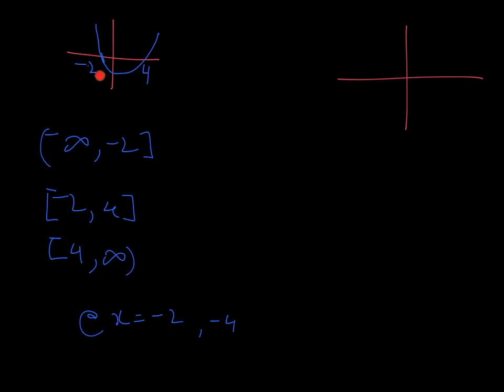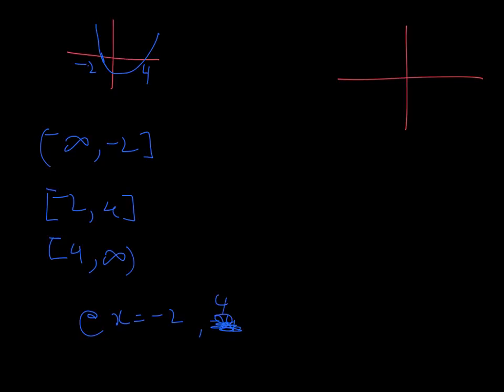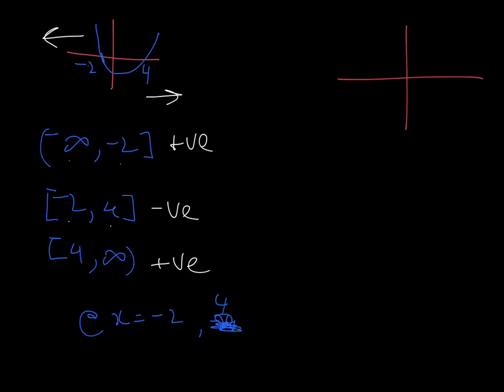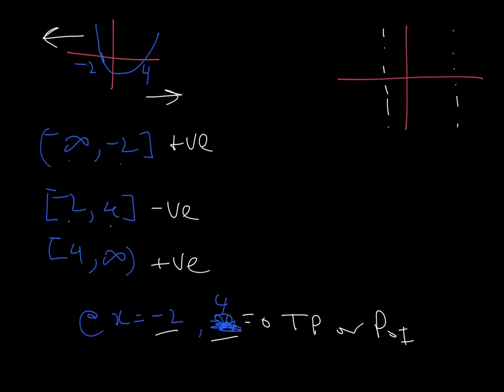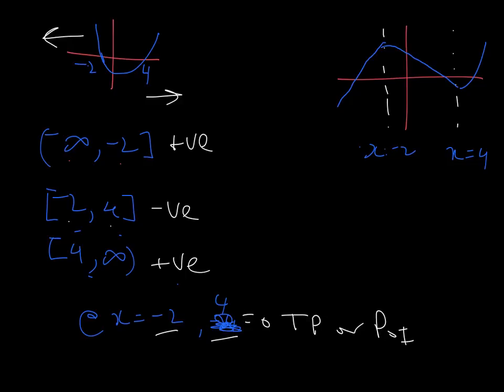7 4 2